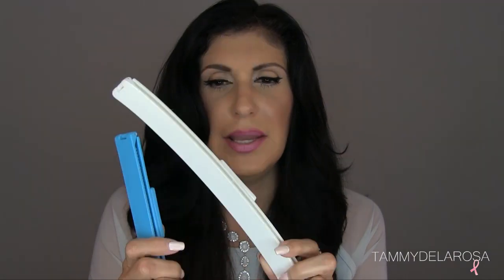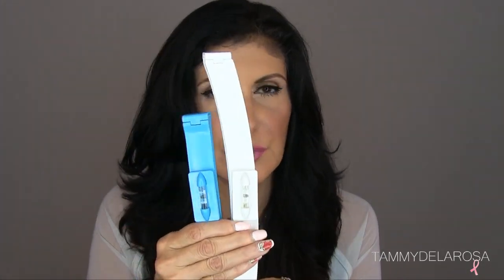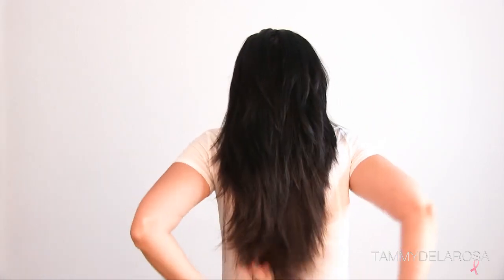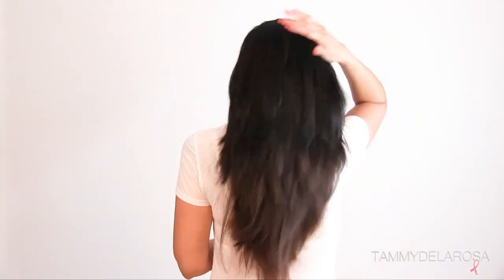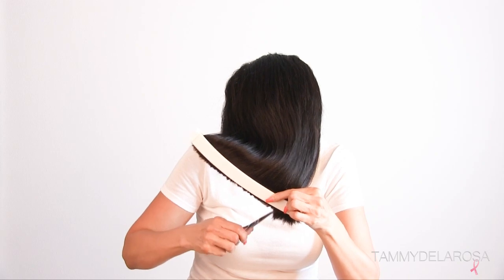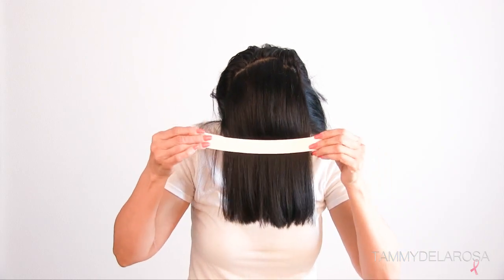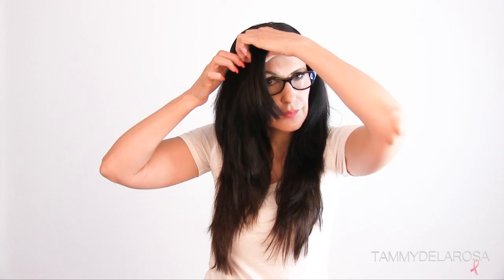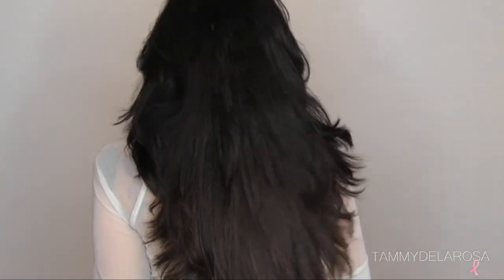How I Cut my Hair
♥♥CLICK HERE FOR MORE INFO ♥♥      PLEASE SUBSCIBE

This video and all videos on my channel our in honor of my dear and beloved friend
Talia Joy Castellano...RIP